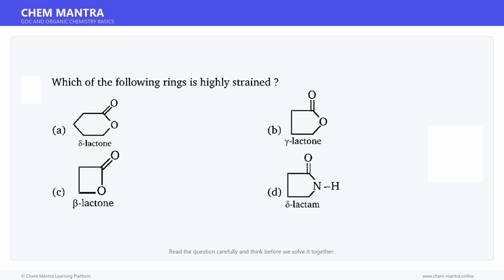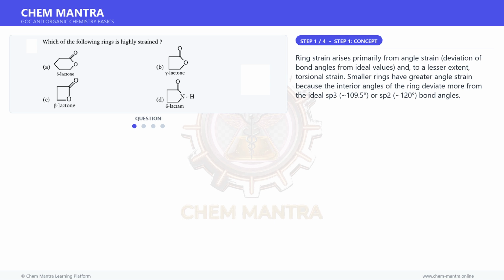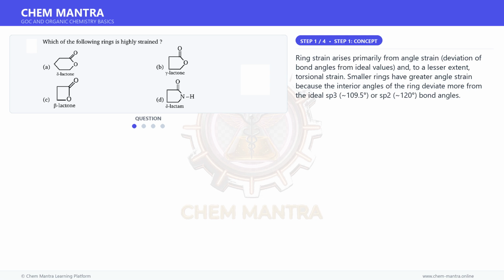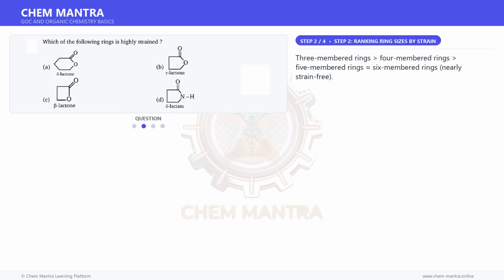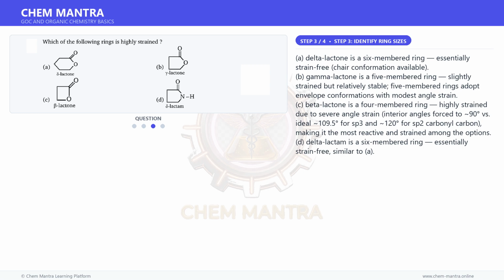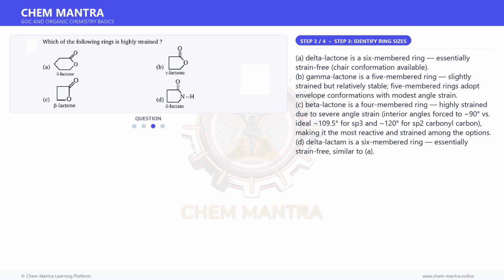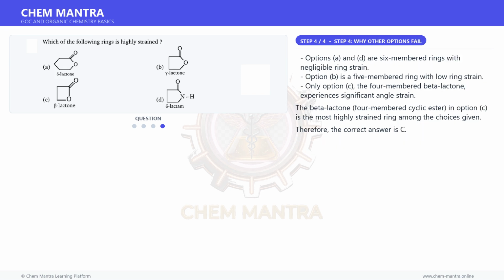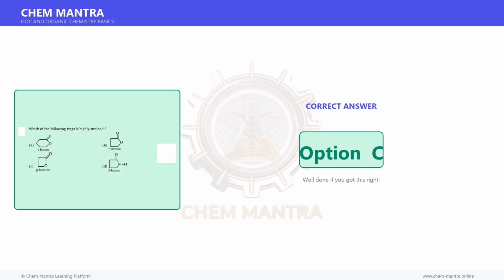Ring strain arises primarily from angle strain (deviat | GOC Chemistry | JEE Chemistry | Chem Mantra